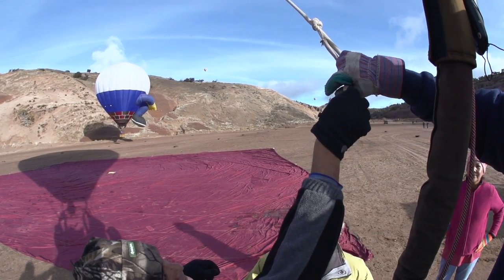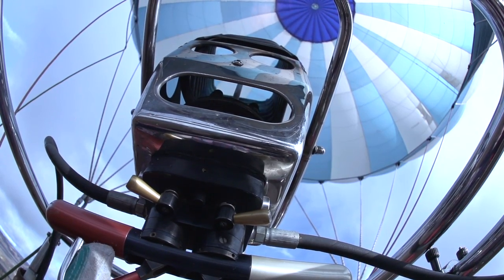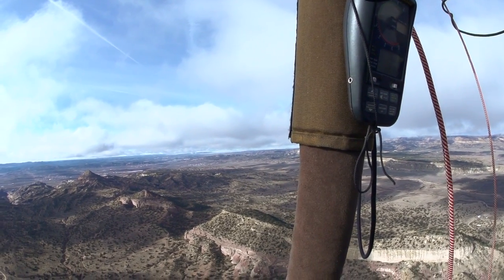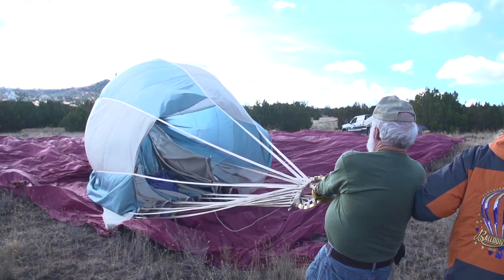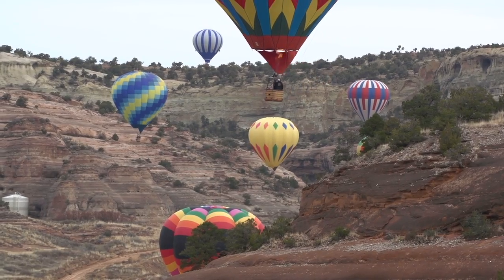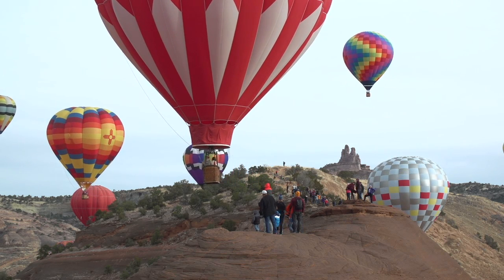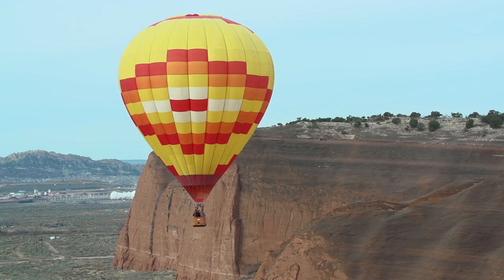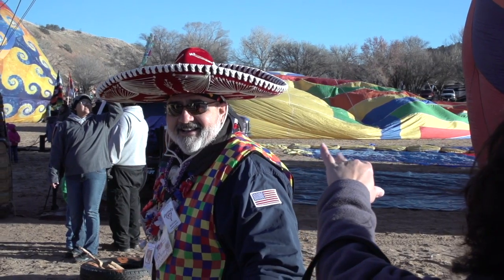Playing on the Rocks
Hot air ballooning in New Mexico's Red Rock State Park.